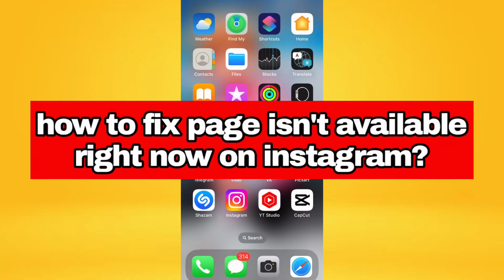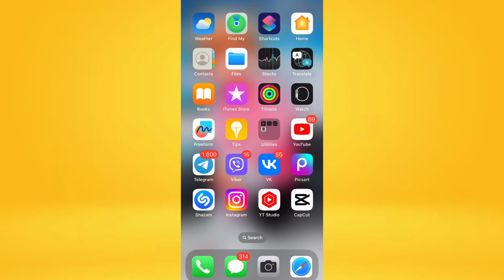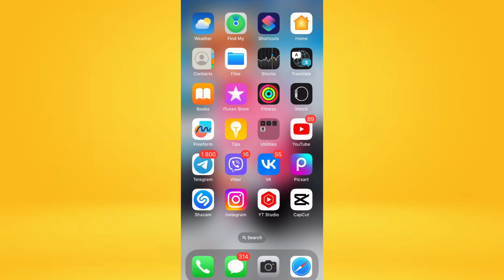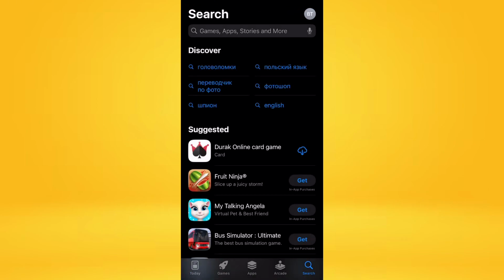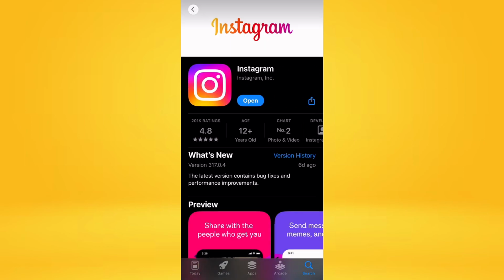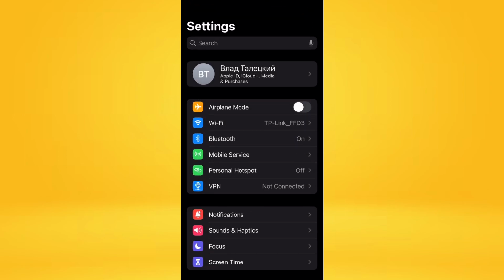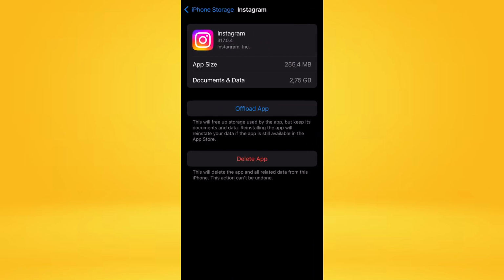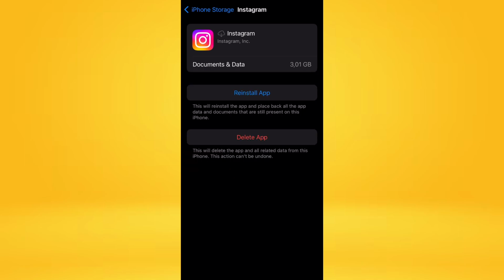How to Fix Page Isn’t Available Right Now on Instagram - 2024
In this video, I'm going to show you How to Fix Page Isn’t Available Right Now on Instagram - 2024 step by step!

Welcome to our video, in this video you will learn Turn Fix Page Isn’t Available Right Now on Instagram, this video shows the full process from start to finish, hope we helped you, thanks for watching.